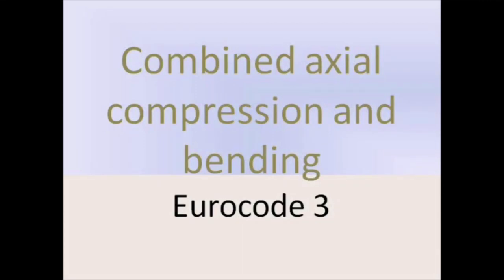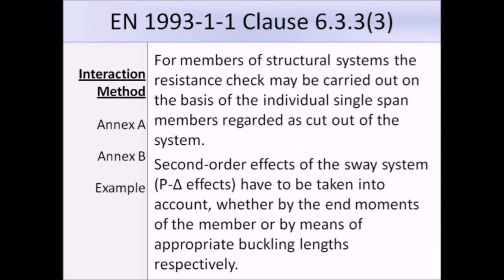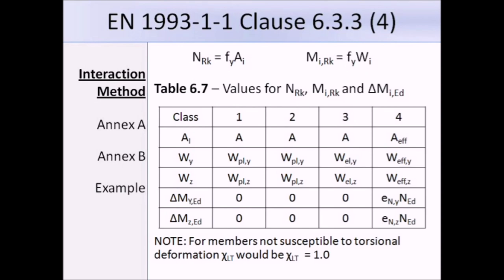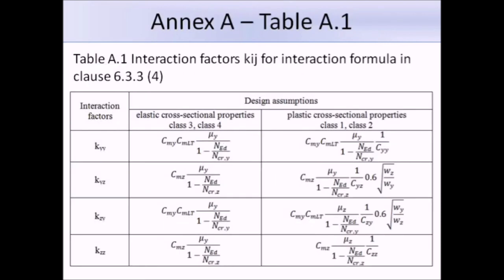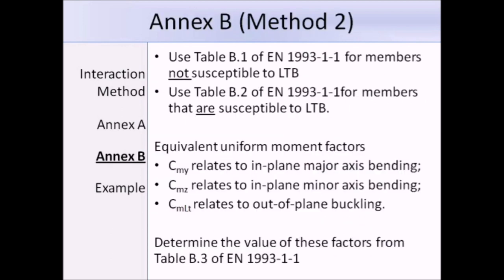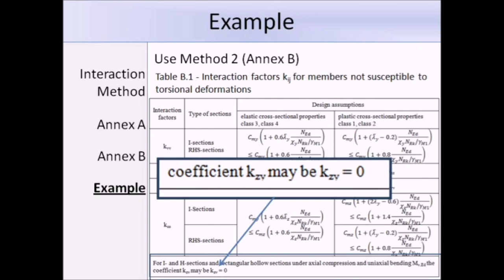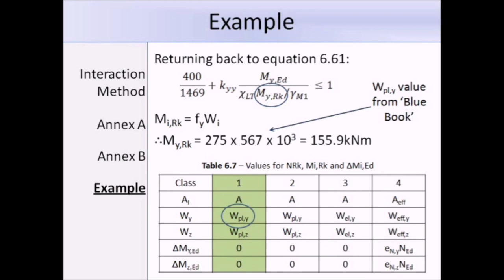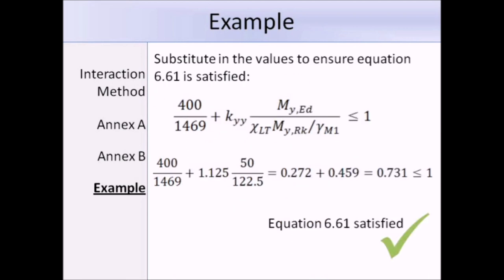Steel Member Design | Axial Compression + Bending | Torsional Deformation | Eurocode 3 | EN1993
Uniform members in axial compression and bending demonstrate a complex structural behaviour. For members of structural systems the resistance check may be carried out on the basis of the individual single span members regarded as cut out of the system.

Second-order effects of the sway system have to be taken in to account, whether by the end moments of the member or by means of appropriate buckling lengths respectively.

When checking uniform members in bending and axial compression, a distinction is made for
- Members not susceptible to torsional deformation (e.g. SHS, CHS, fully restrained members)
- Members susceptible to torsional deformation.

00:00 - Introduction
00:25 - Interaction method
06:04 - Interaction factors – Method 1 (Annex A)
08:20 - Interaction factors – Method 2 (Annex B)
09:46 - Example

Facebook.com/IamDilakshana
Twitter.com/IamDilakshana
LinkedIn.com/in/Dilakshana/
Instagram.com/civil_structural_engin/

Photo credit: SteelConstruction.info